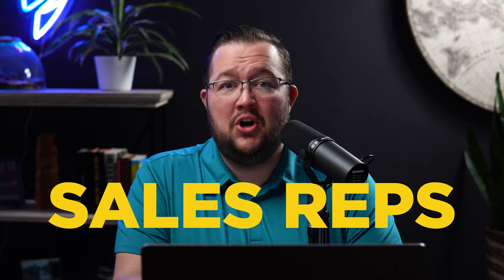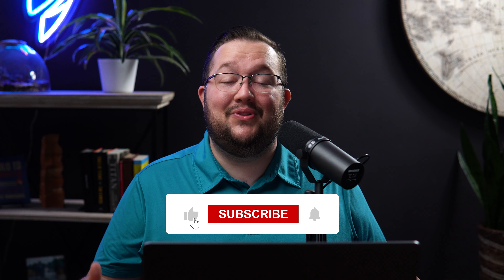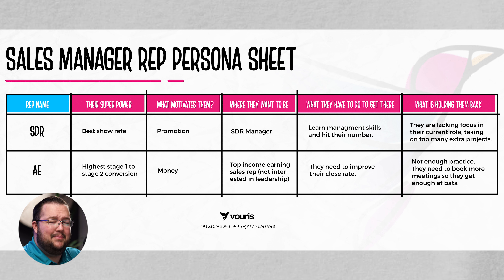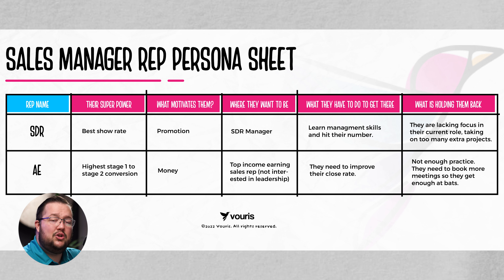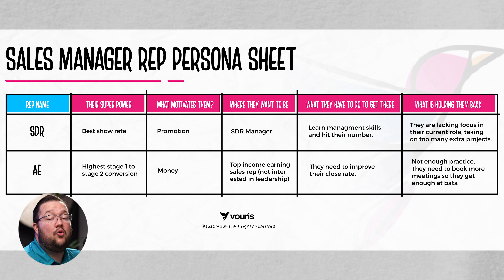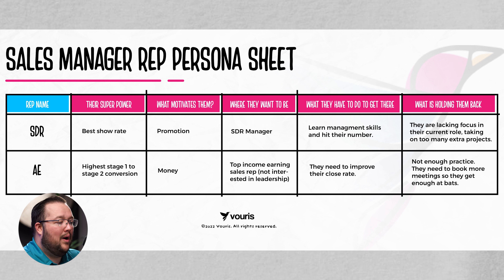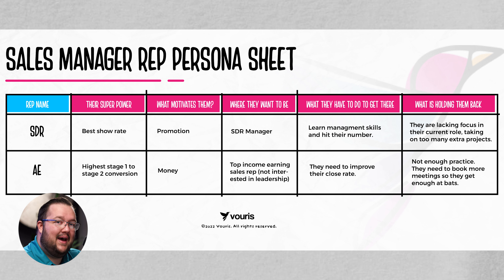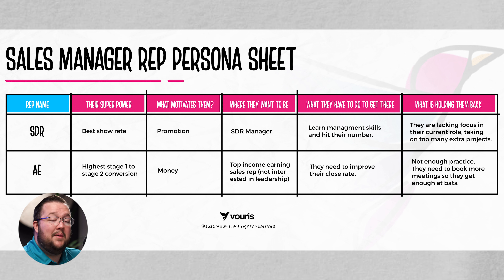Manage your sales team with this simple Sales Manager Rep Persona Sheet!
A key to your organization's success, is your team's motivation to do what they do best!

A highly successful Sales Manager is one who knows their team well - and by well I mean, their:

⭐Superpower
⭐Motivator
⭐Career Goals

This way, you can better guide your sales team towards a goal that brings them fulfillment and growth!

✋Get a free Sales Growth Model (using your sales goals and numbers)